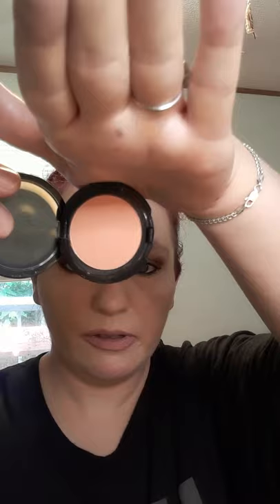Farmasi makeup tutorial with Katherine Henderson